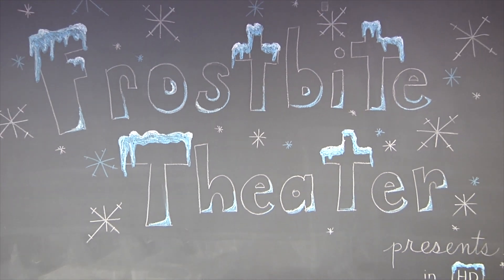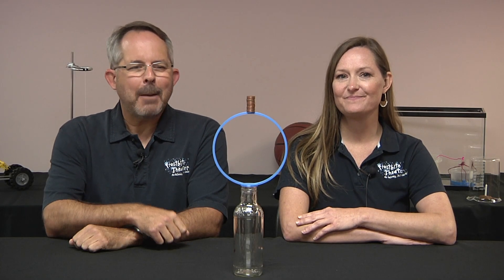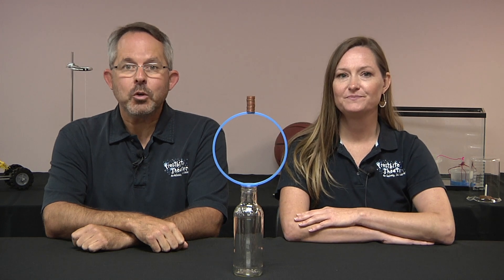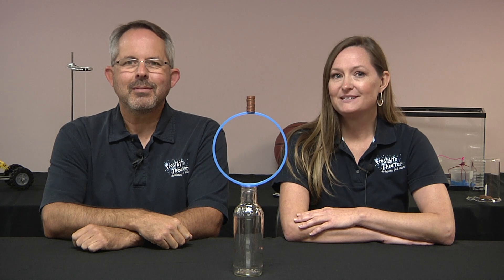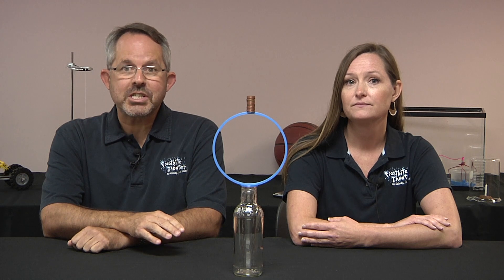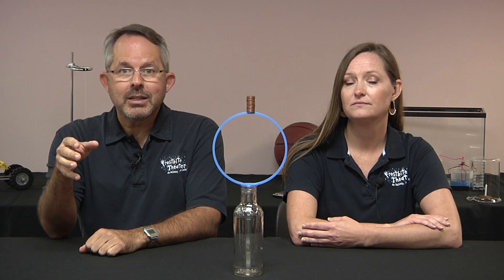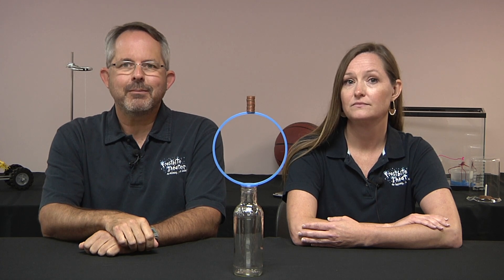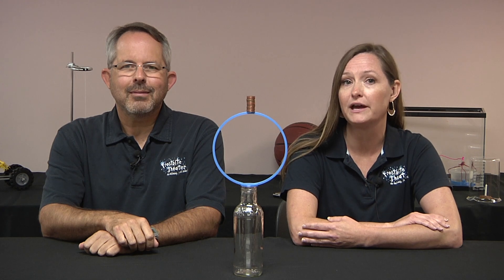Here's a Question! - Coins on a Hoop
Twenty-five pennies are precariously stacked on a plastic hoop. The hoop is carefully balanced on a glass bottle. What will happen if the hoop is suddenly pulled to one side?